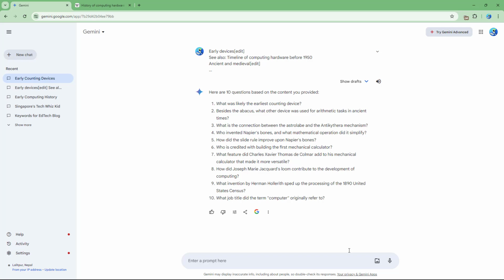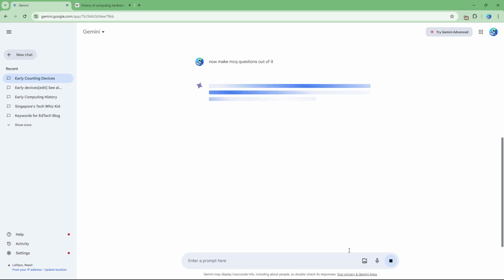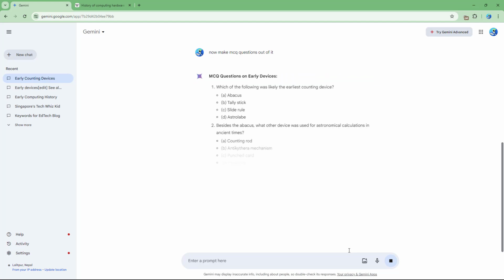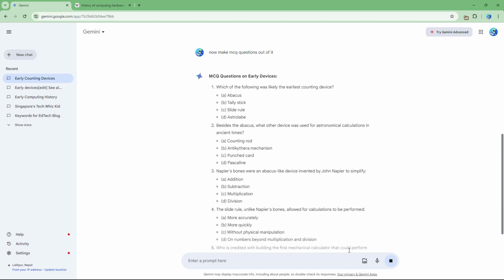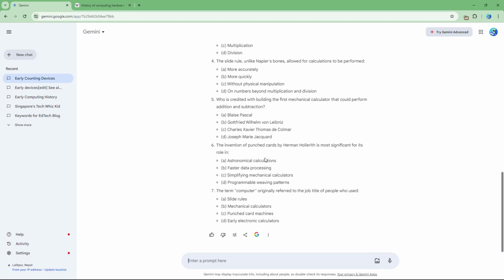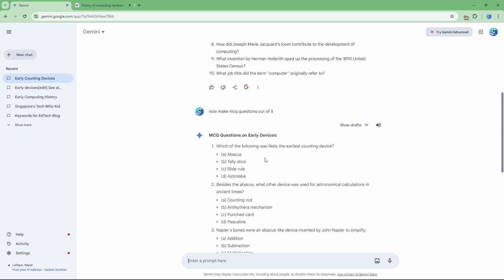Google Gemini - Lesson 38 - Based on content make questions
In this tutorial, we will be discussing about Based on content make questions in Gemini